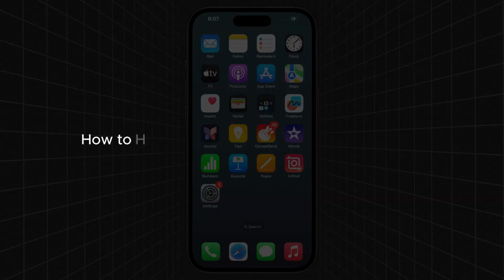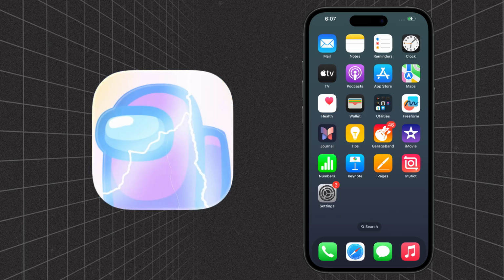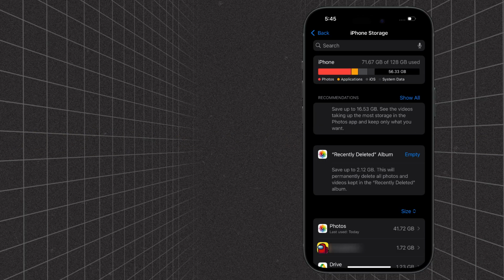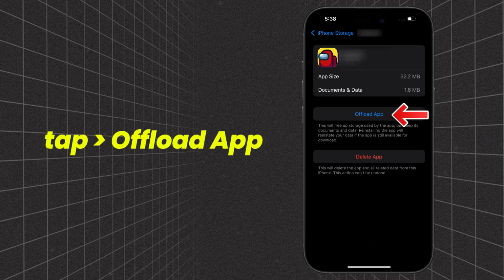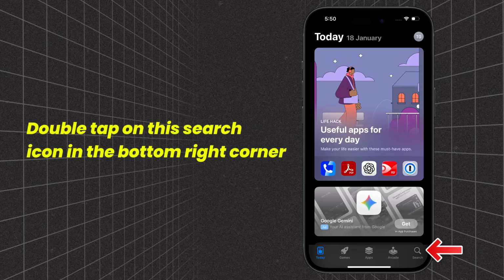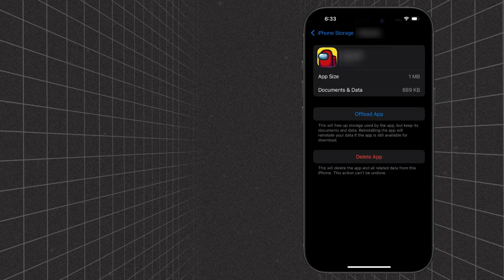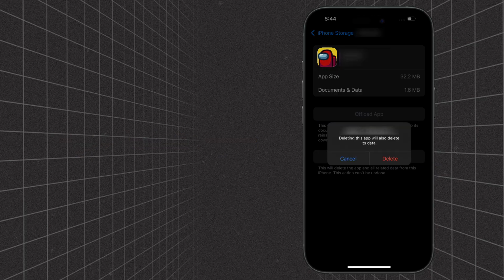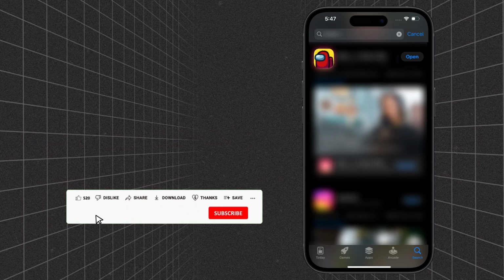How to Fix Among Us! App Not Working (FIXED)